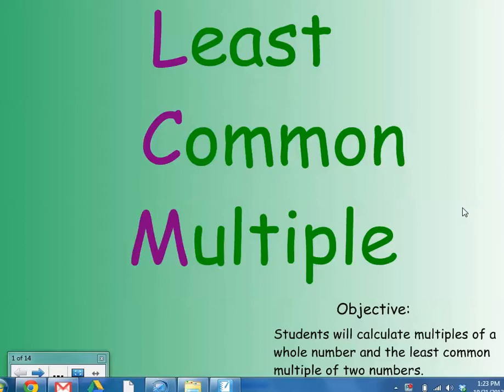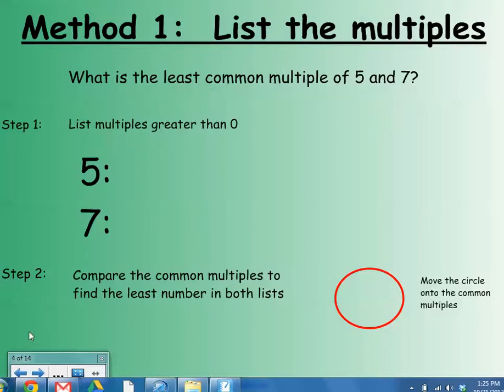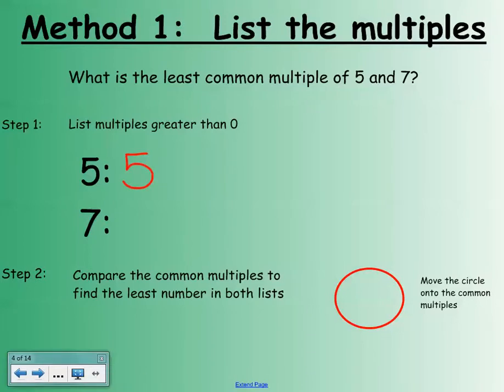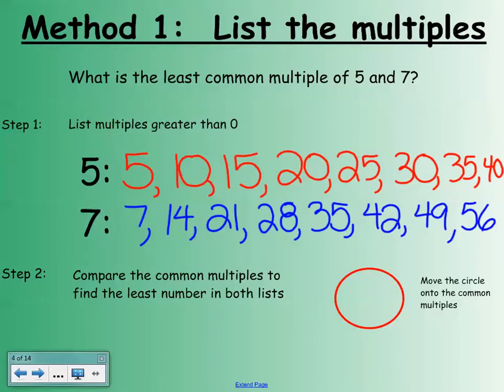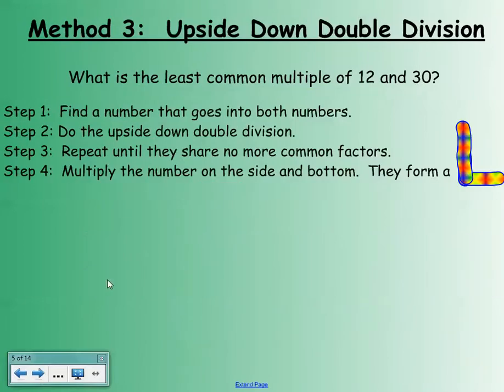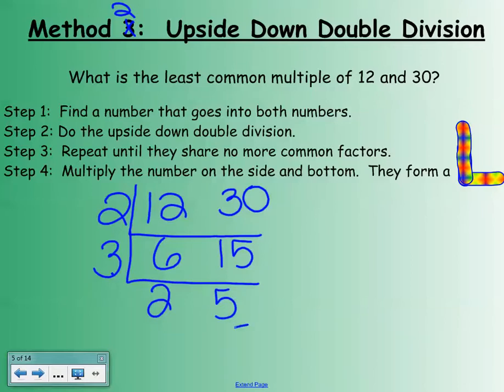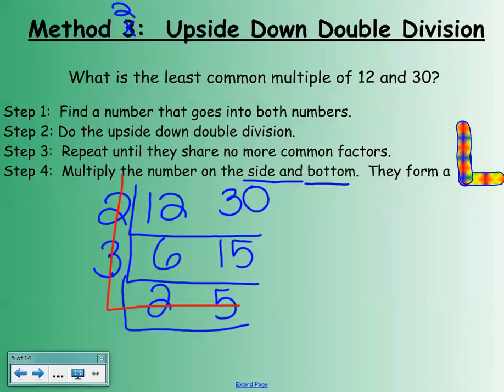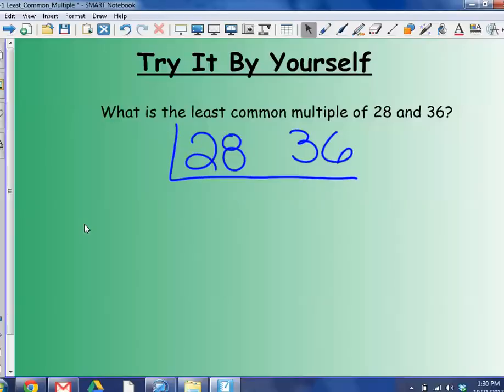5-1 Least Common Multiple